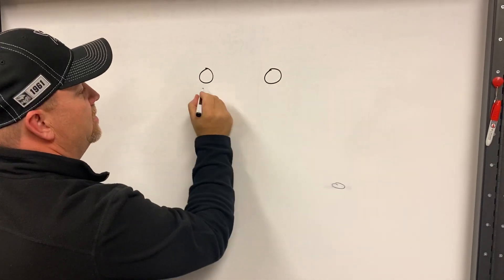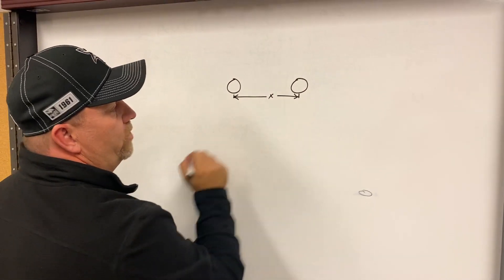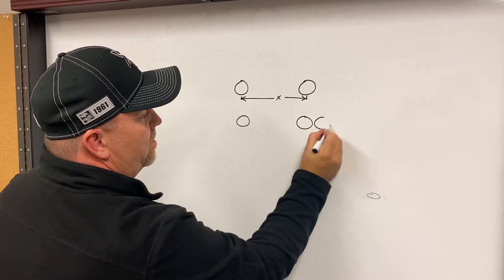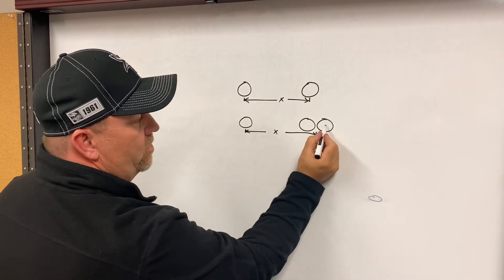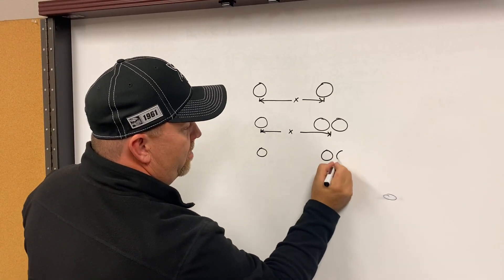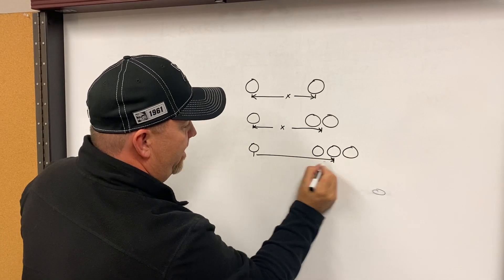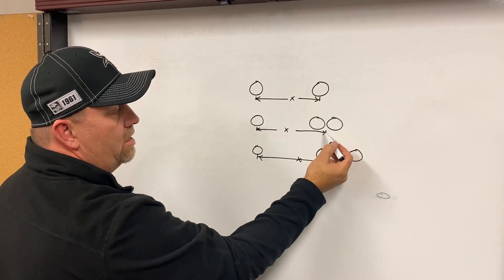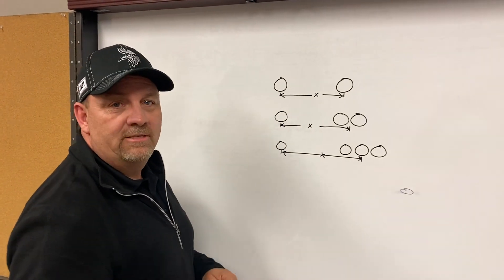Wheelbase measurements on HD Class 8 trucks by Keith Couch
Proper wheelbase in Class 8 trucks.
Keith Couch
Rush Truck Center - Greeley, CO